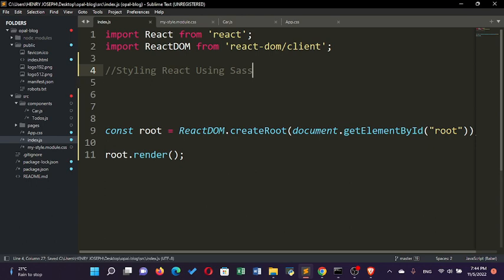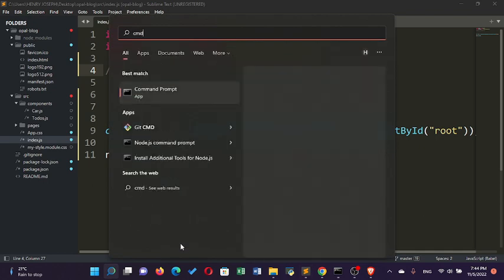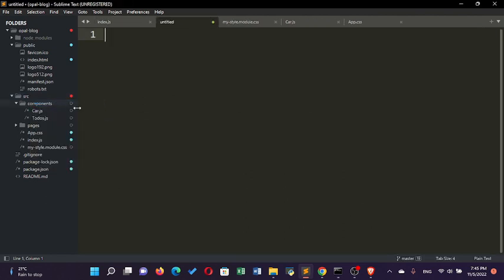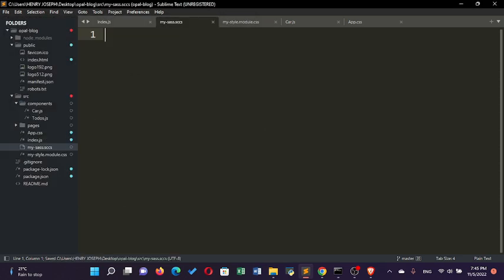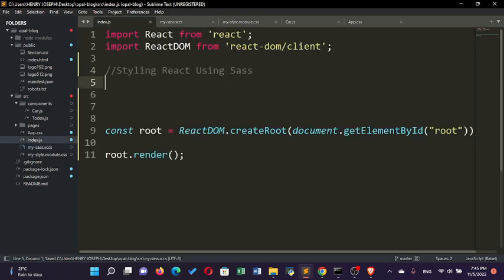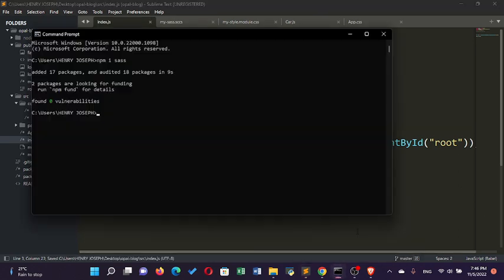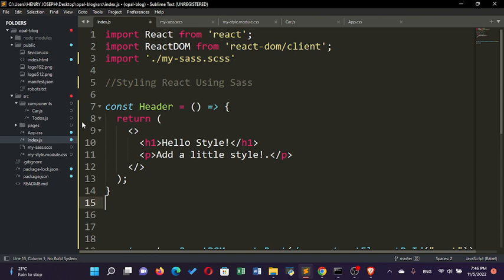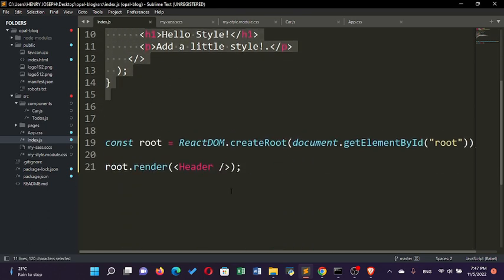React Tutorial 14 | SASS Styling